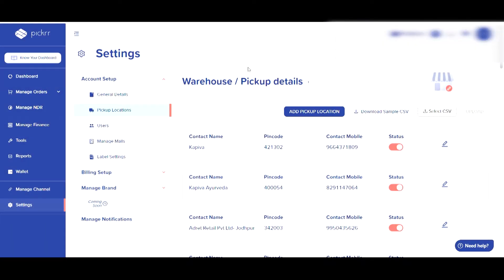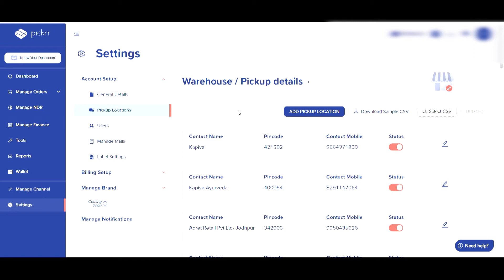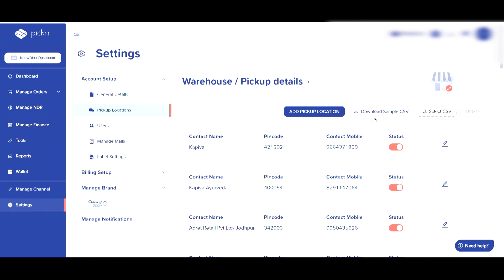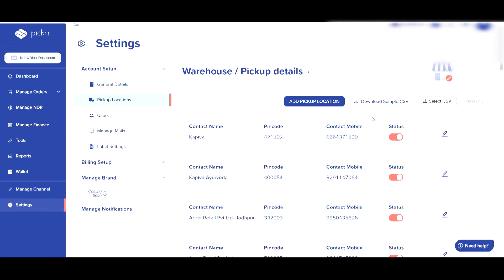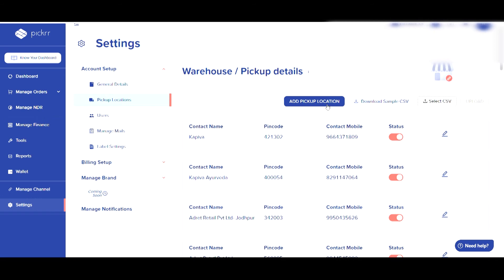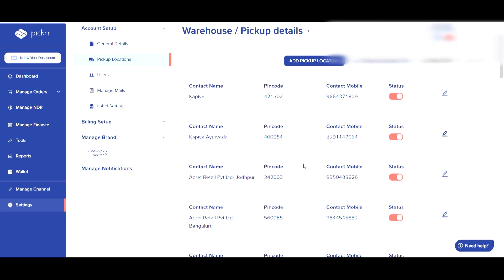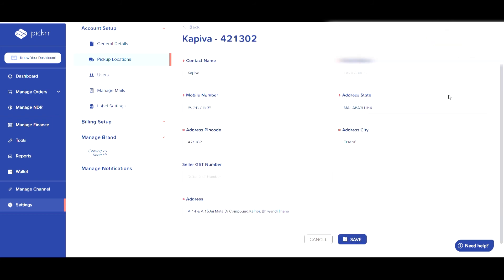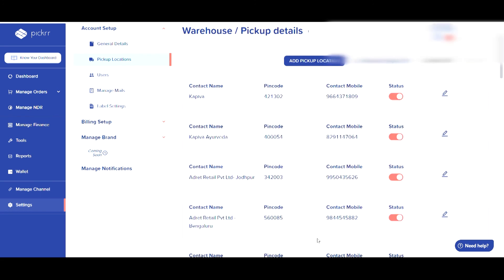Manage your order Pickups with Pickrr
Welcome to DIY with Pickrr! We are here with information and tips on how to use your Pickrr dashboard effectively. In this video, we will cover the steps of Managing your order Pickups. Pickrr is a user-friendly and easy-to-use platform designed to make your shipping experience delightful. There is absolutely no technical know-how required! Just sign up, create your order, recharge your Pickrr wallet, and start shipping.